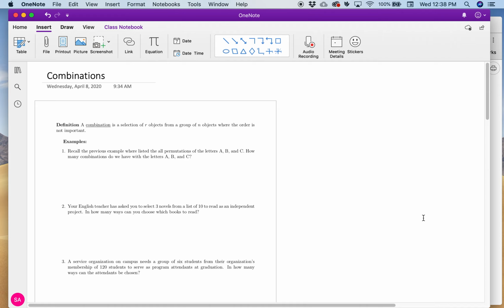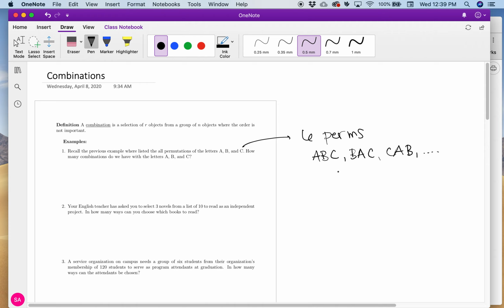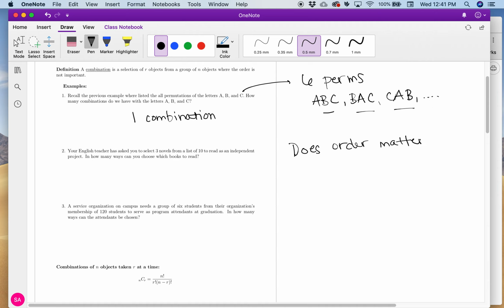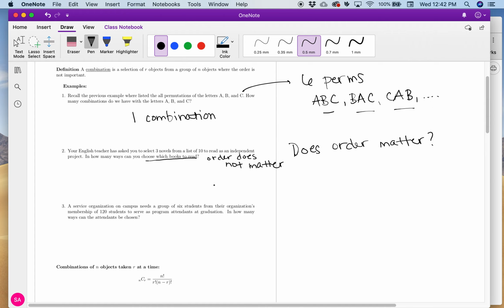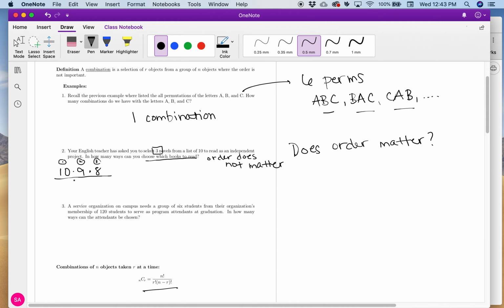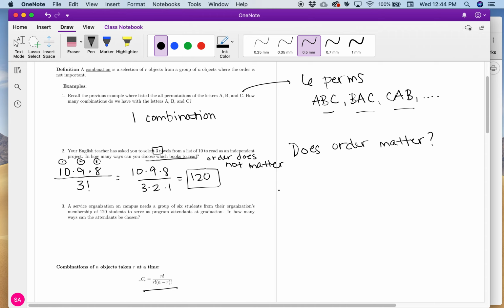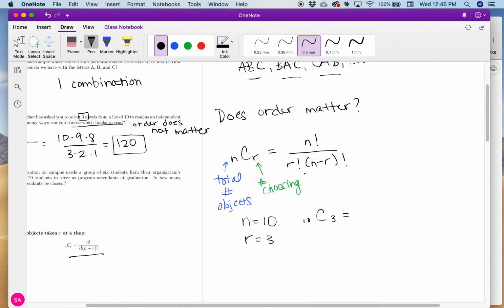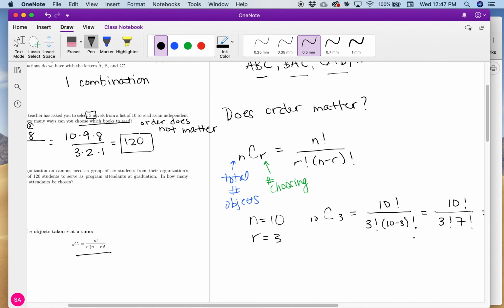Combinations Part 1